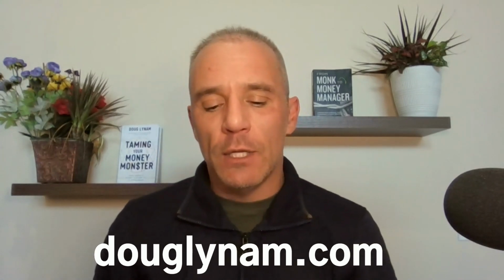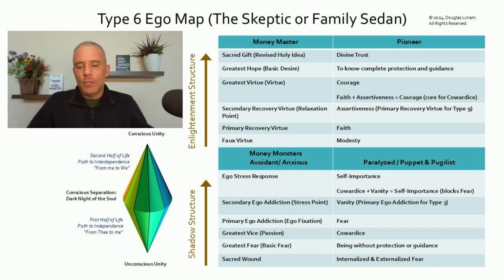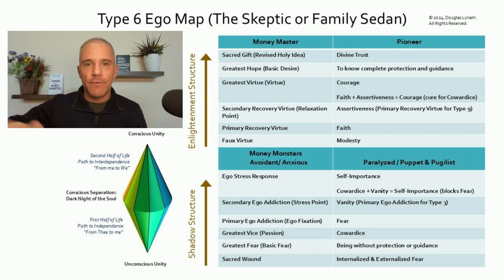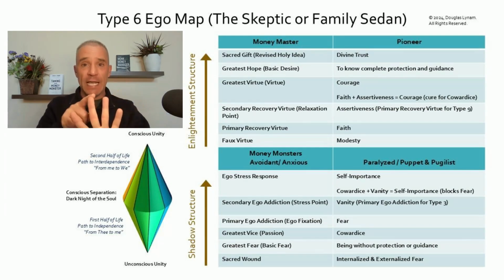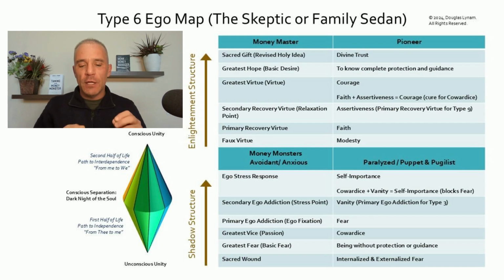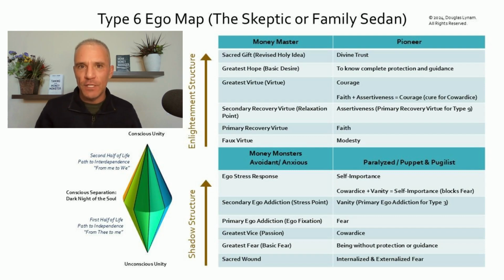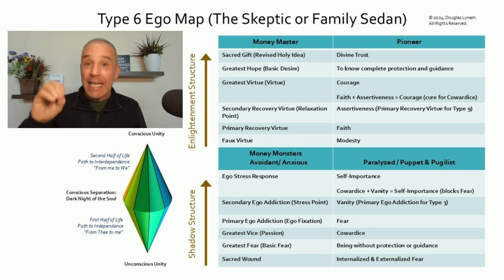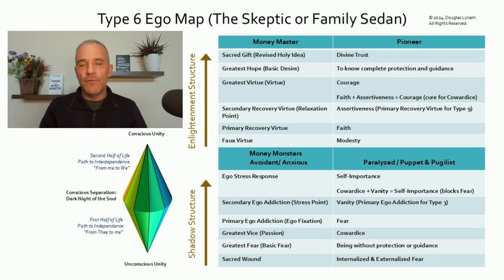Enneagram Type Six: Overcome Fear & Find Courage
Unlock the secrets of Enneagram Type Six and learn how to overcome fear to achieve money mastery! In this video, we dive deep into the fear-driven world of Enneagram Type Six, exploring how internalized and externalized fear shapes your ego, finances, and decisions.

Discover why cowardice is the core vice for Type Six, how loyalty hides indecision, and how vanity kicks in when fear overwhelms.

Meet the Enneagram Six money monsters: the Paralyzed, Puppet, and Pugilist. Learn how worst-case scenario thinking sabotages your financial courage and keeps you scared to invest. Through faith and assertiveness, transform fear into courage and become the Pioneer of your financial life.

*Taming Your Money Monster: Nine Paths to Money Mastery with the Enneagram* (releasing July 8, 2025)

*TIMESTAMPS*
0:00 Enneagram Type Six
0:48 Shadow Structure of Type Six
3:59 Cowardice: The Core Vice
9:12 Money Monsters Explained
11:01 Frankenstein’s Financial Monster
16:48 Avoiding the Faux Virtue
22:18 Ego Map for Type Six